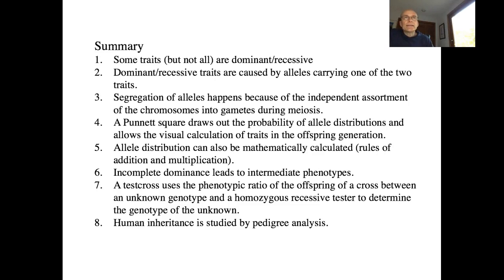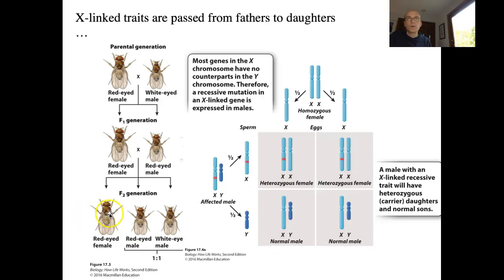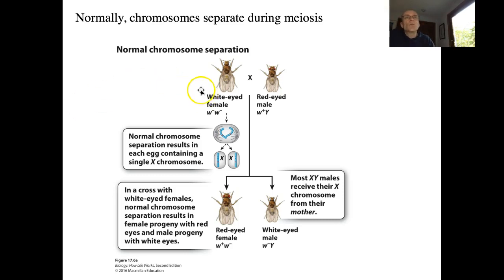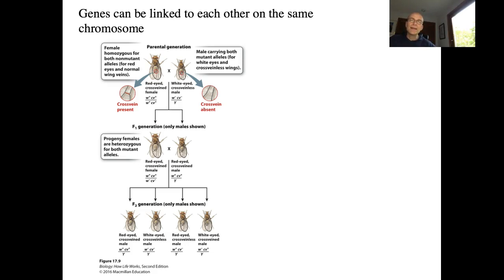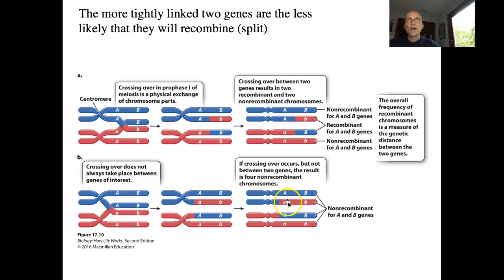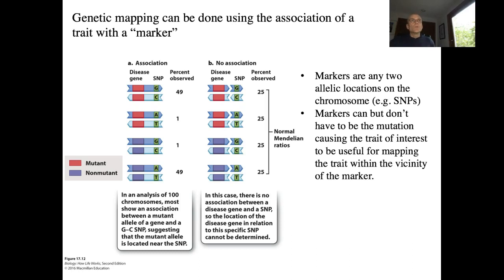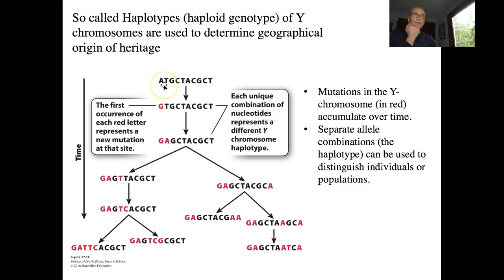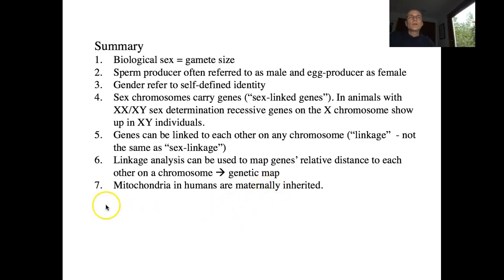Bio111_19 LN17 sex-linkage recombination